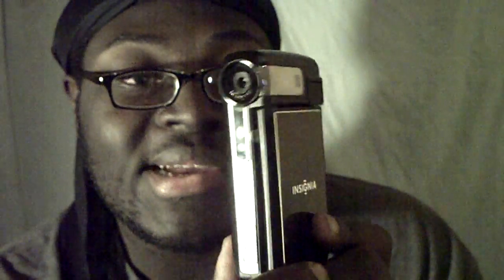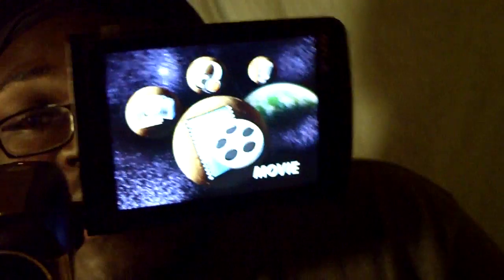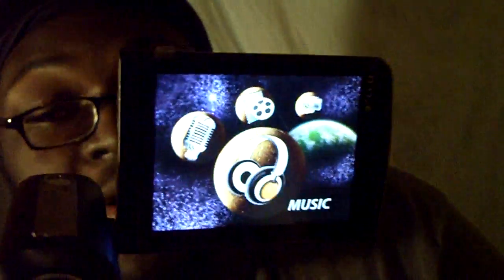Insignia 720p HD Digital 5MP Camcorder part 2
Yo you guys, this is your guy DavinDaGeek and this is part two of the Insignia HD camcorder video. Sorry if it took a while for me to get around to xP. Had a ton of work on my hands lately.

if you haven't seen part one, then clicky here please.

sad to say but the two card bundule deal is over with, however here is the card that I use for my camcorder. you can check it out if you want. =D